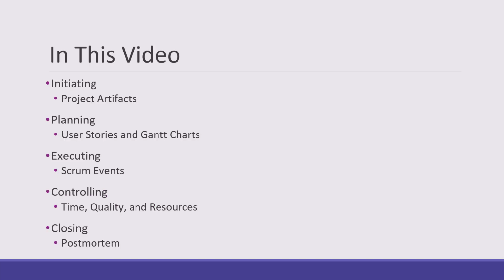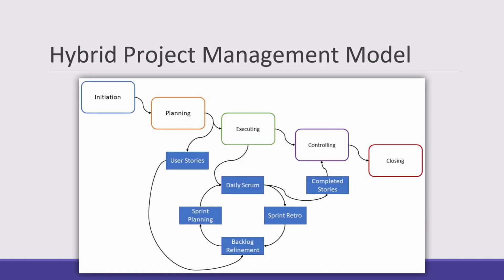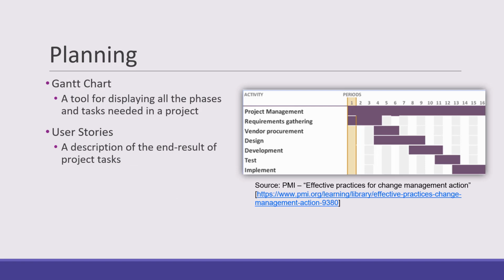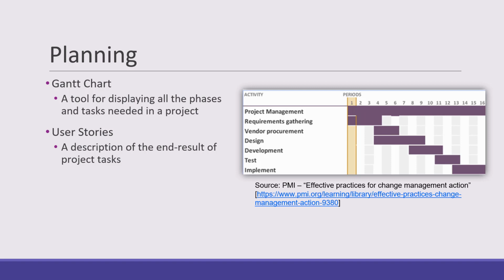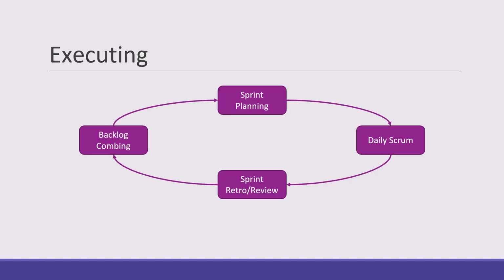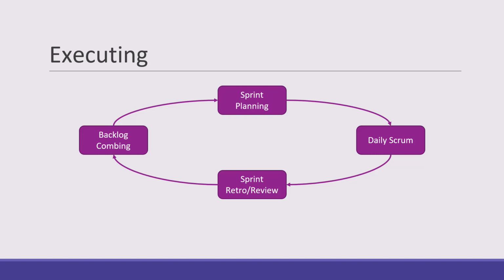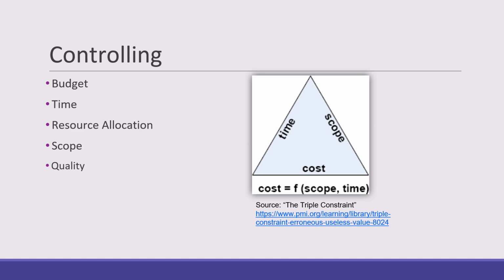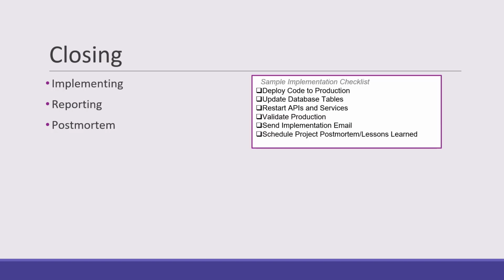Overview of the Five Phases - IT Hybrid Project Management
In this video, we go through a high level overview of the five phases of Waterfall Project Management: Initiating, Planning, Executing, Controlling, and Closing.

We also take a look at Agile Project Management in the form of User Stories and Scrum Sprints. Within Scrum Sprints, we briefly touch on the standard Scrum Events: Backlog Refinement, Sprint Planning, the Daily Scrum, the Sprint Retrospective, and the Sprint Review.